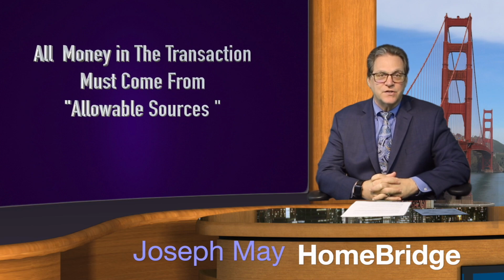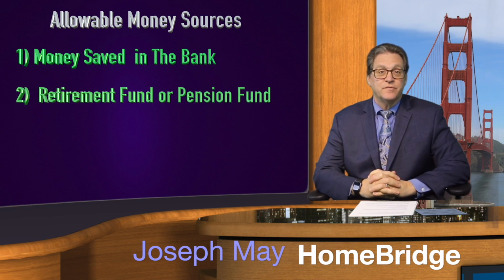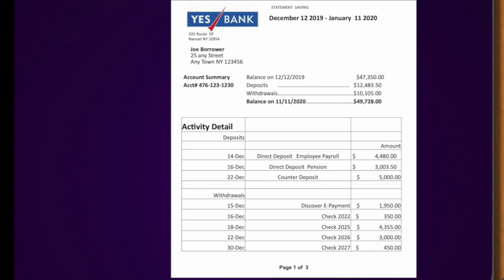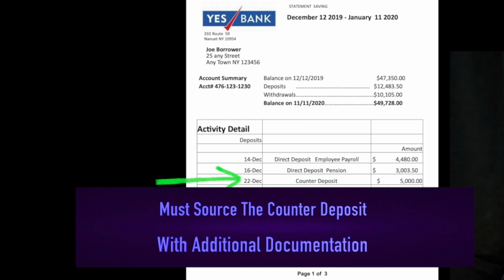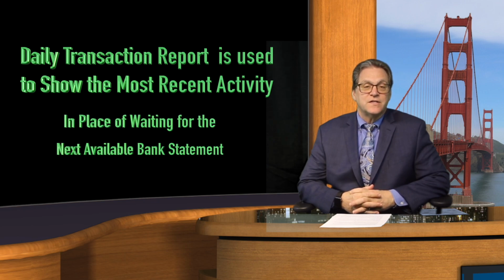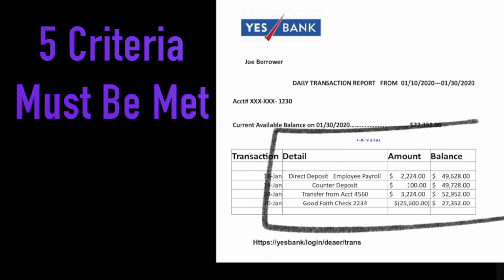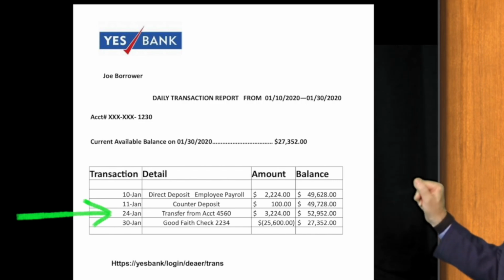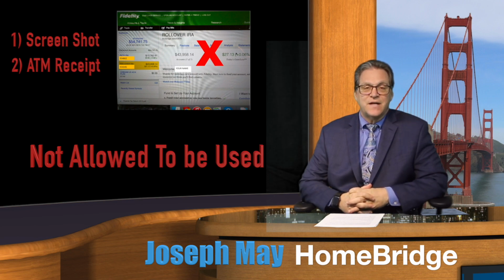asset verification for the mortgage process draft 1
Joseph May From Homebridge  Explains  The Documentation that is required to verify all money that is used in a  mortgage transaction for the purchase or refinance of a home . when Applying for a  FNMAE , Freddi Mac, FHA or VA Mortgage Loan